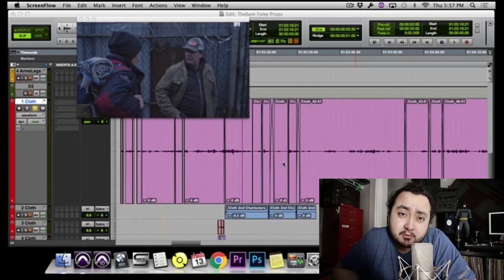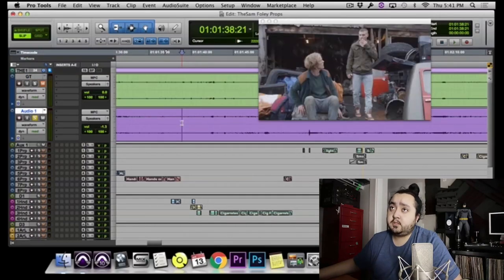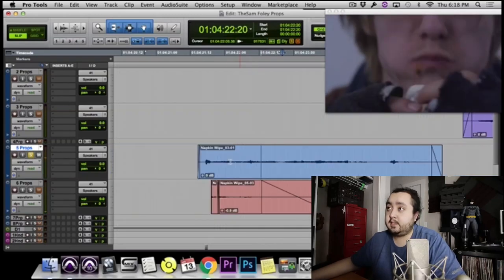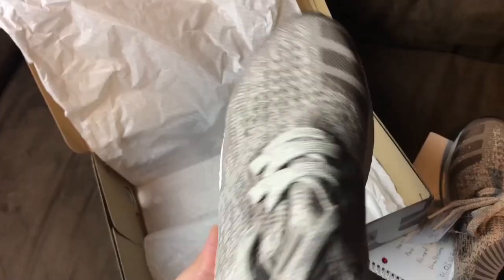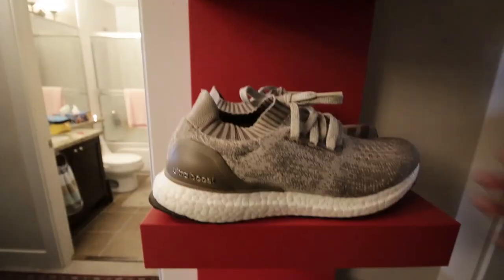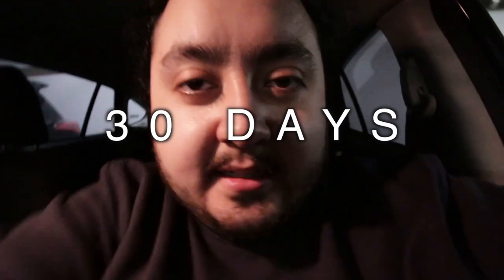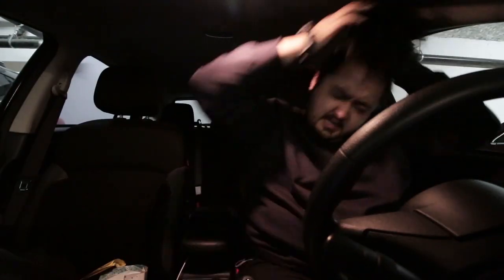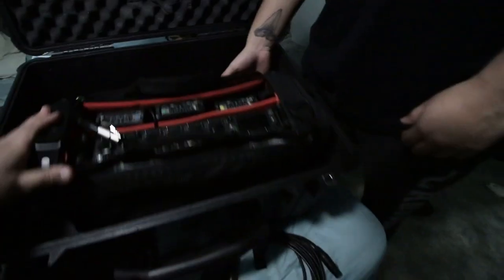EDITING FOLEY + DRY SEASON FREELANCERS KRYPTONITE EP008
I wanted to show the way I do my foley editing next week I will show you guys the final product, also only one day of work this week,

SOUND GEAR

Barcus Berry 4000XL
Planar Wave System
Sound devices 633 Mixer Recorder
Sanken COS11 Lavalier
RODELink Newsshooter Kit
Schoeps Supercardioid MK41
Sennheiser MKH-416
Sennheiser MKH-8040
Sony PCM-D100
Sony PCM M-10
Rycote Mini Windjammer PCM M10
3M Skin tape
Moleskin tape
Sennheiser G3 Kit
K tek Bag
Sennheiser HD 25 Professional
Powerex Rechargeable Batteries